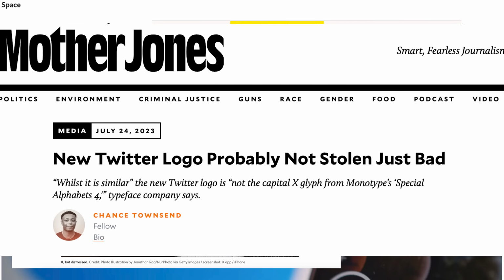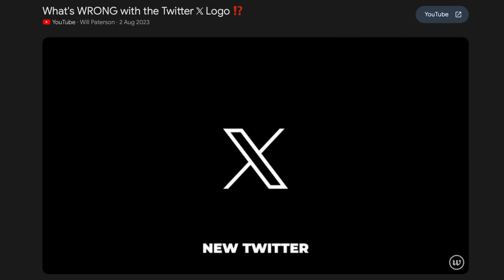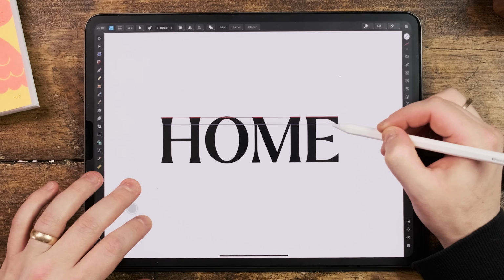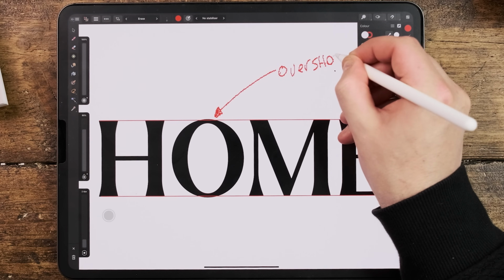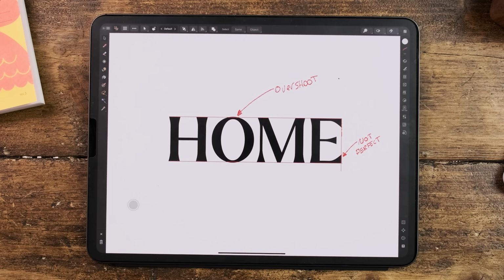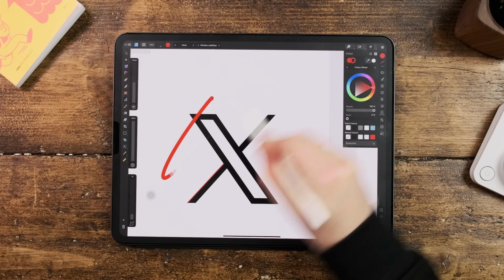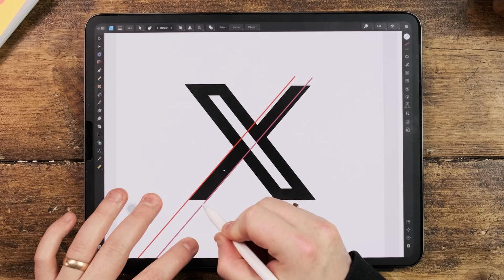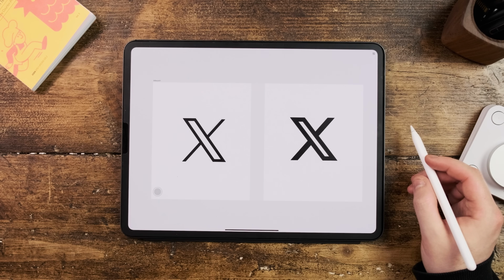ELON MUSK Took my Advice: The Secret Fix to 𝕏's Logo Design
Previous X Logo Video Huge shout out to James Barnard for his reel!

Did Elon Musk take my advice on the new X logo? When the X logo first launched, I noticed a design flaw caused by something called the Poggendorf Illusion, which was subtly throwing off the logo’s visual balance. In this video, I explain what the Poggendorf Illusion is, why it was affecting the X logo, and how a small design tweak changed everything. Discover the fascinating world of optical illusions in graphic design and see how even tiny changes can make a huge difference in brand identity. If you’re interested in design, branding, or just curious about how logos are crafted, this video is for you!

🔗 Links